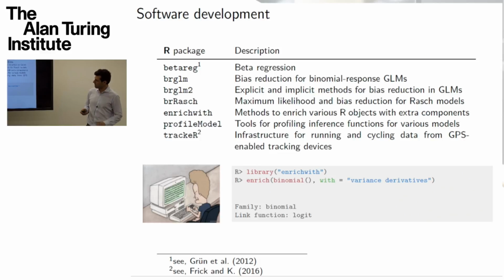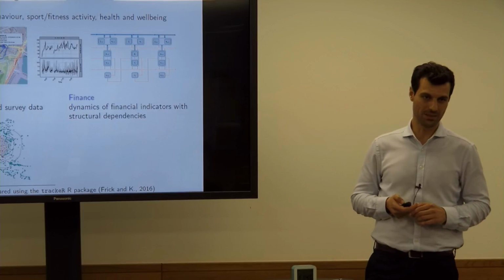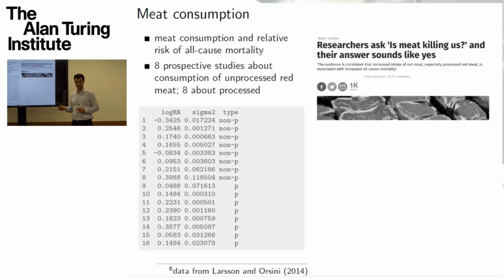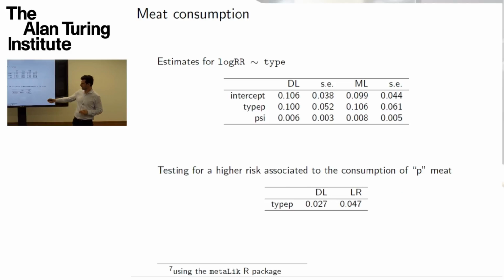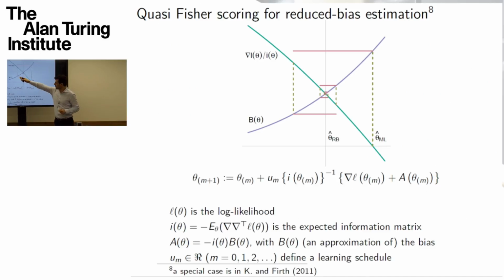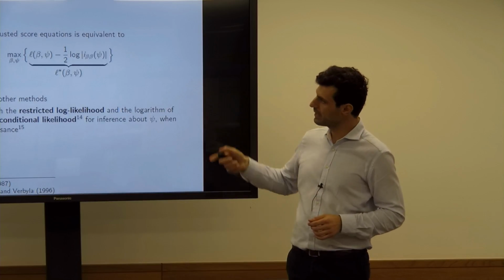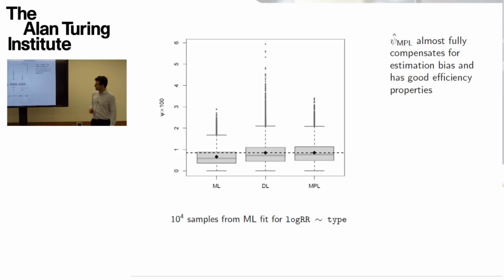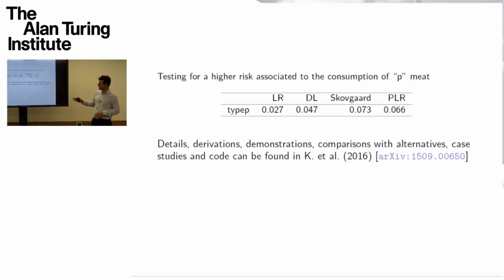Fellow Short Talks: Dr Ioannis Kosmidis, UCL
Bio

Ioannis Kosmidis is a Senior Lecturer at the Department of Statistical Science in University College London. Having obtained a BSc in Statistics at the Athens University of Economics and Business in 2004, he was then awarded his PhD in Statistics in 2007 at University of Warwick with a thesis titled “Bias reduction in exponential family nonlinear models“. He then held an appointment as a CRiSM Research Fellow at University of Warwick until 2010. In September 2010, Ioannis joined University College London as a Lecturer in the Department of Statistical Science, and got promoted to Senior Lecturer in 2015.

Research

Ioannis’ theoretical and methodological research focuses on optimal estimation and inference from complex statistical models, penalized likelihood methods and clustering. A particular focus of his work is the development of efficient, in terms of computational complexity and implementation, algorithms for applying the methods he develops to prominent data-analytic scenarios. He is doing extensive work in producing corresponding, well-documented, open-source software that delivers the methodological advances to the data science community and beyond (for example, the brglm, profileModel, betareg and trackeR R packages). Ioannis also actively engages in a range of cross-disciplinary applications (e.g. applications in earthquake engineering, finance, and sport and health analytics), particularly in settings where statistical modelling and the associated algorithms can impact policy making. He is the founder and leader of the Statistics in Sports and Health research group at the University College London, and associate editor for Statistics and Computing and the Journal of Statistical Software.